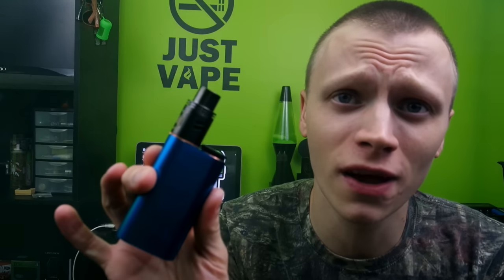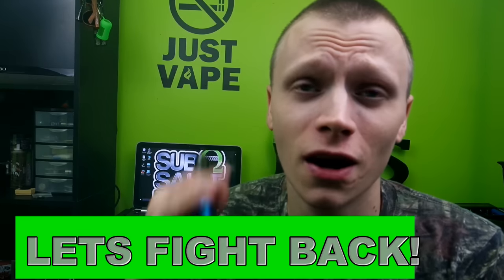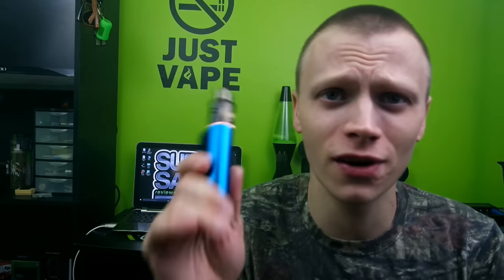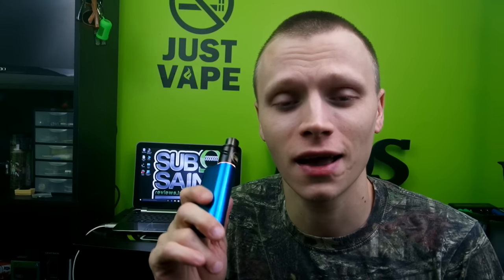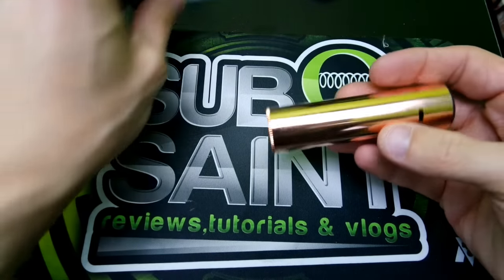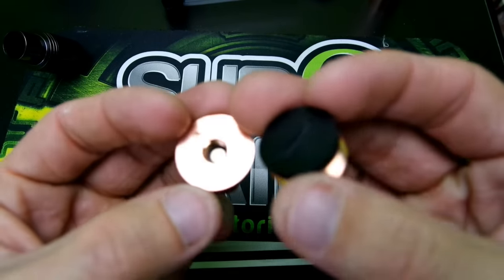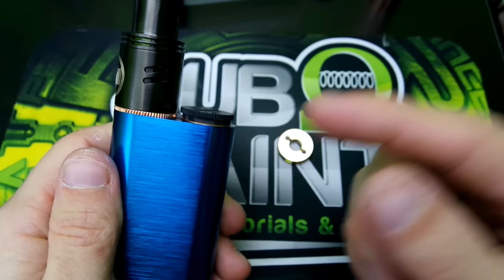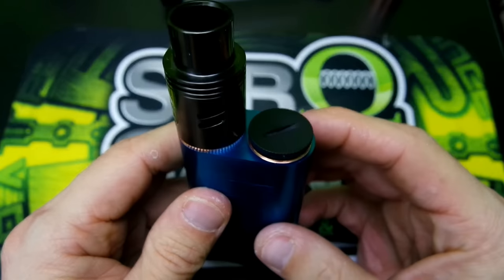Noisy Cricket~Upgrade kit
Today we look at a upgrade kit for the highly popular noisy cricket mod, this basically makes it much safer to use at a affordable price.

Below is a link where you can pick one up

SUPPORT HR2058!!!